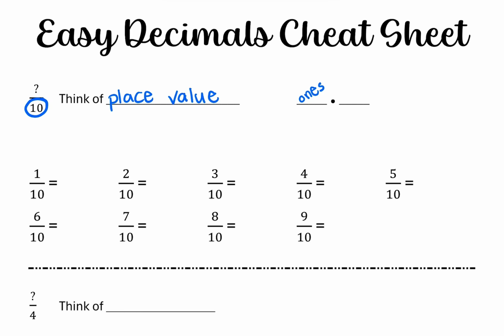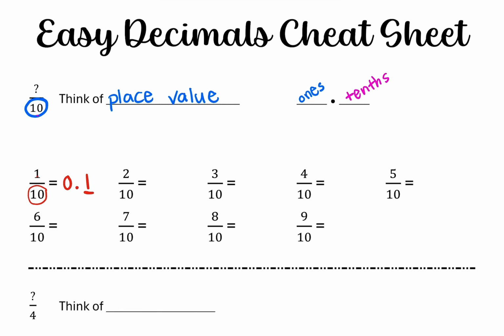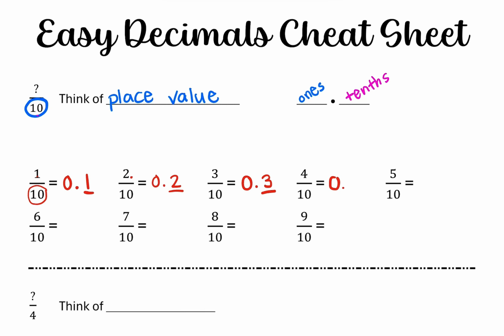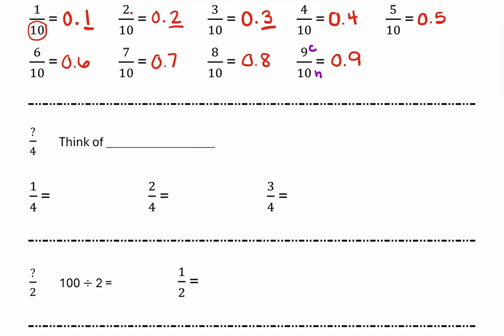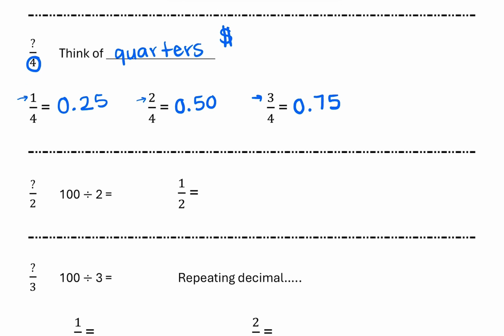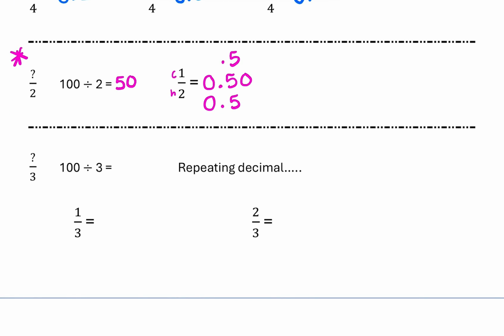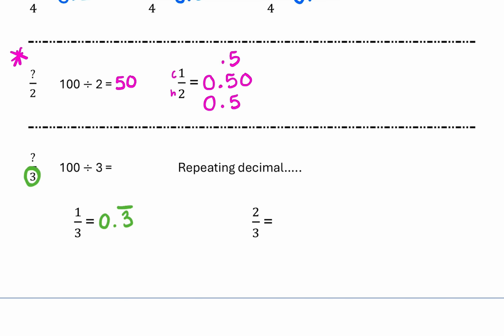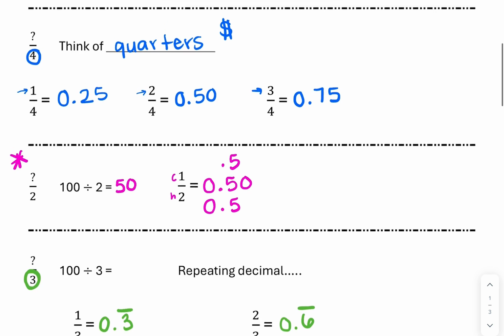Easy Decimals WU